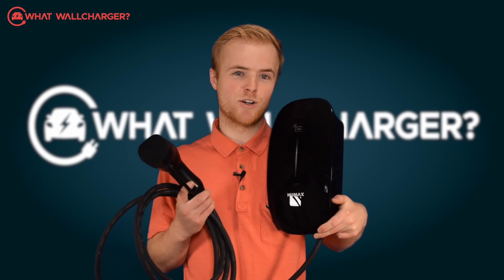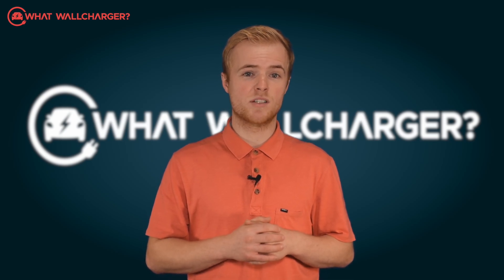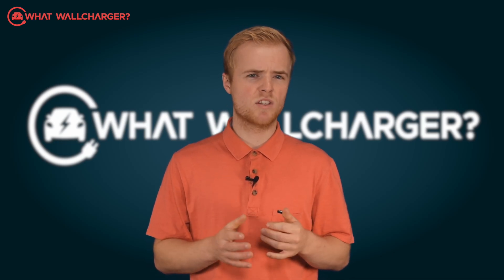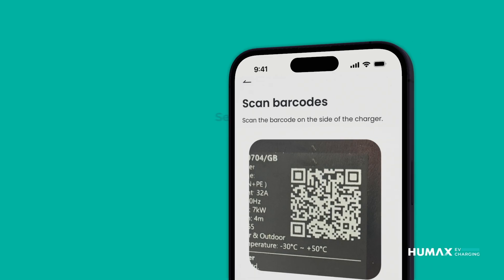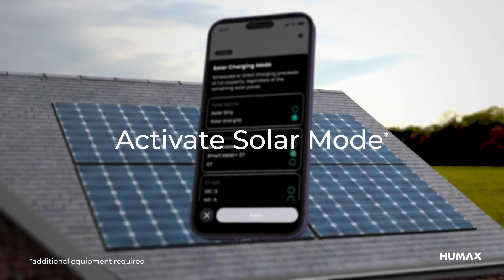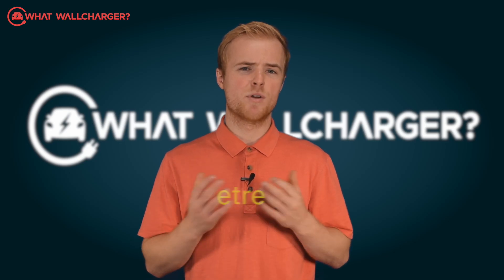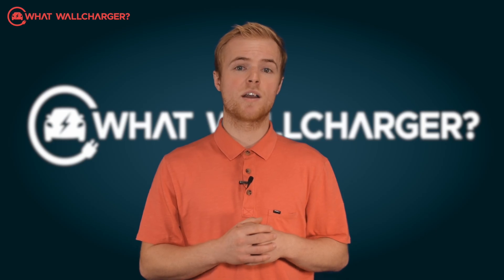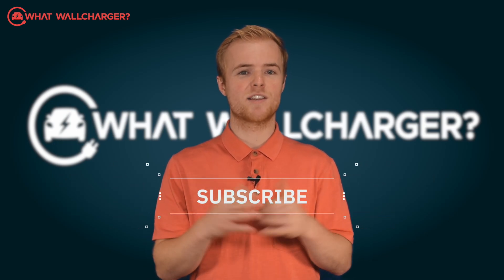Revolutionise EV Charging at Home with Humax Home Charger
Discover the Humax EV Charging Home Charger, a smart and streamlined solution for effortless electric vehicle charging at home. Stay charged and ready to go!